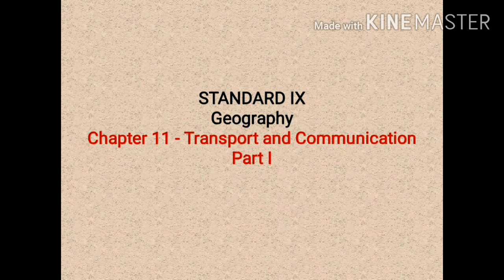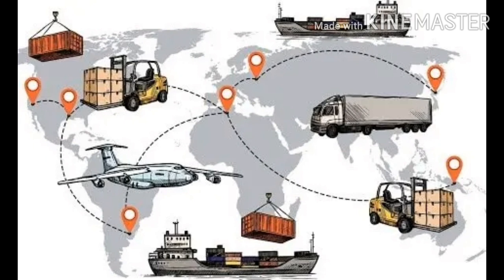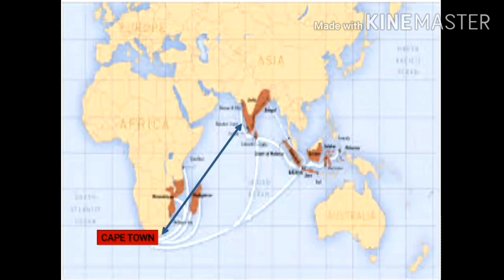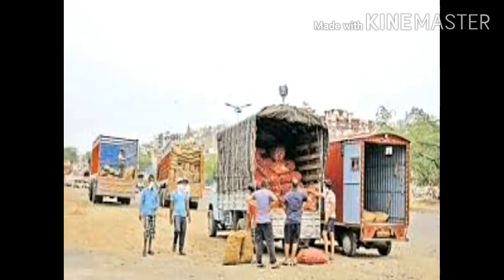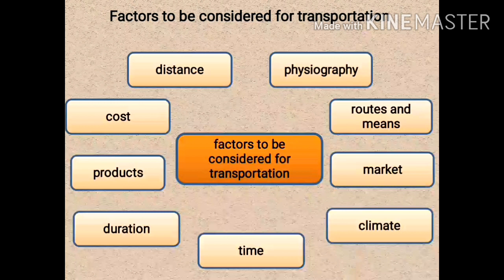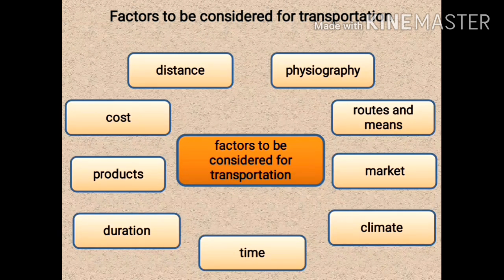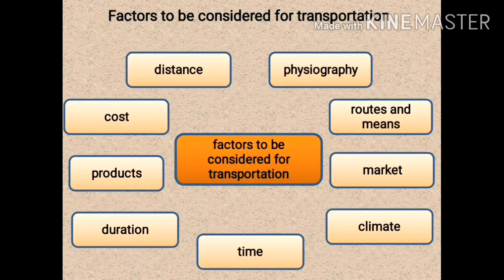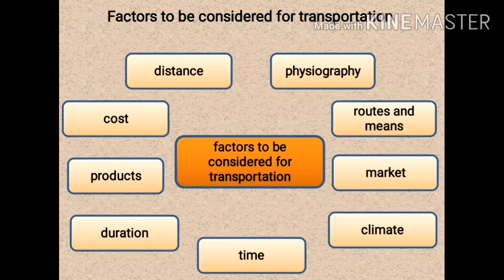Standard IX Geography - Chapter 11 -Transport & Communication PART I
*Detailed explanation of Transportation & Means of Transport
*Factors to be considered for transportation